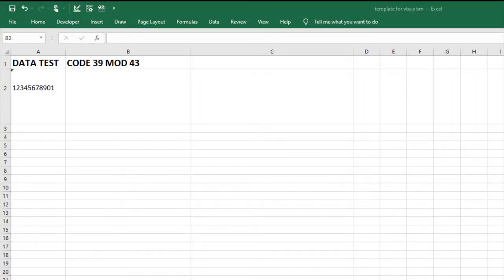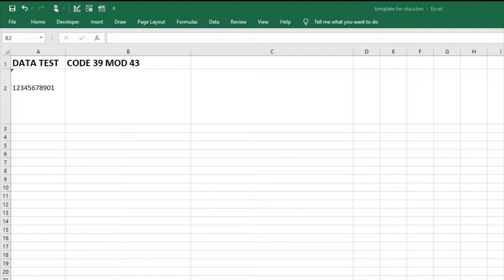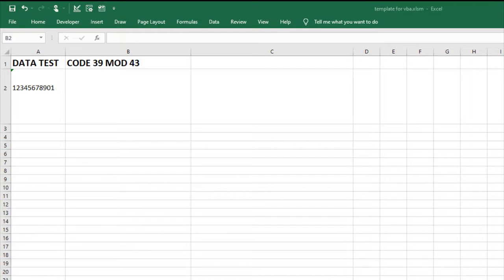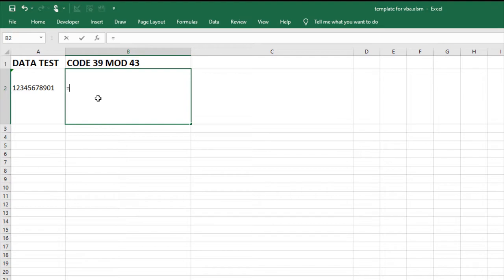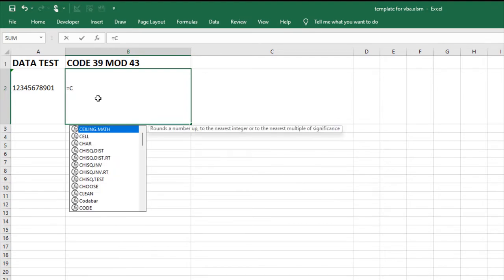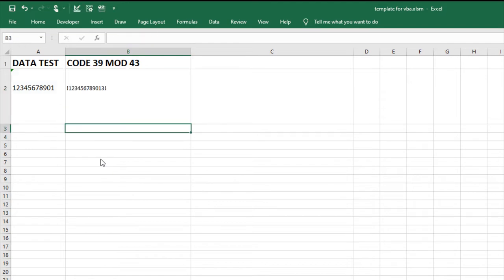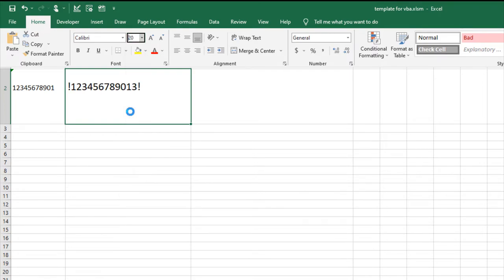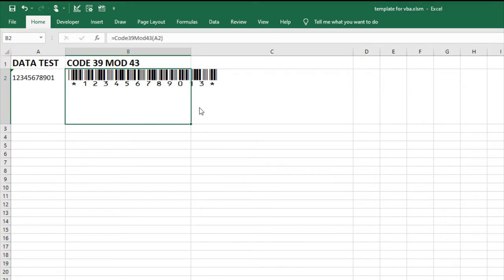How to create Code 39 MOD 43 barcodes in Excel using Barcode Fonts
This video explains how to create Code 39 Mod43 barcodes in Excel